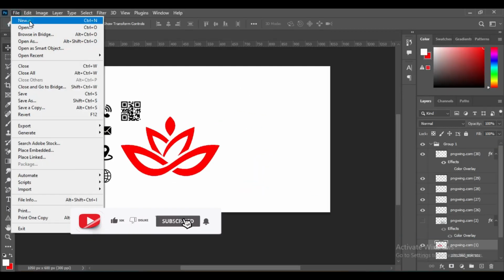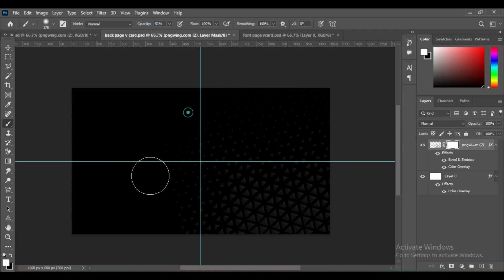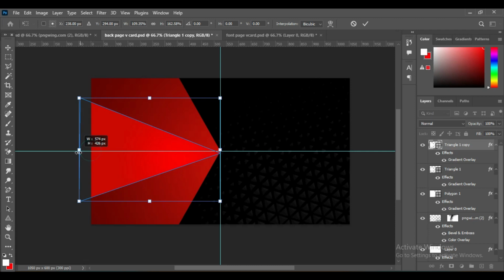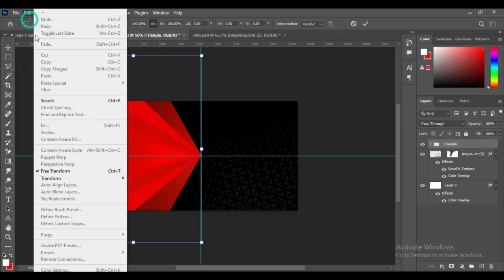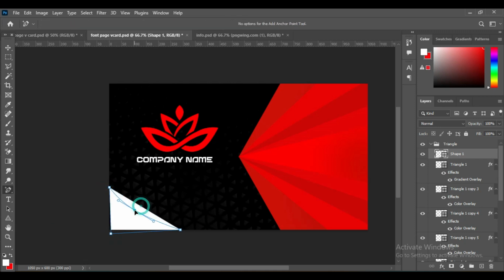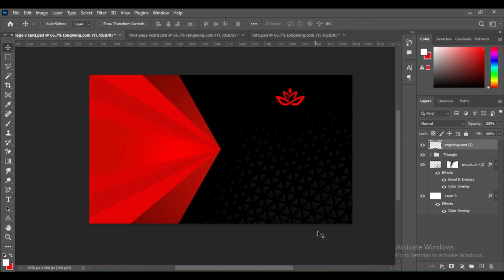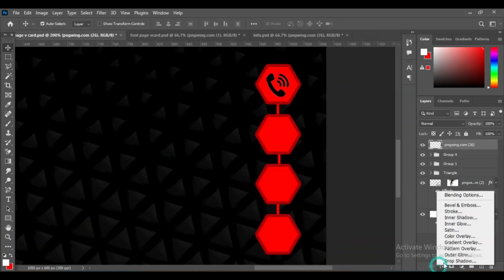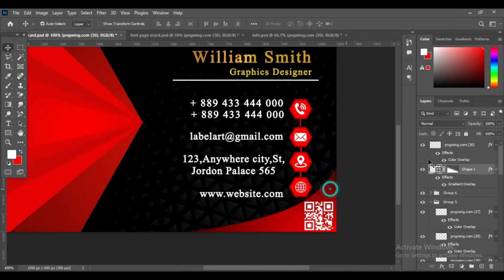How to create visiting Card design in photoshop | Business Card Design in Photoshop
Welcome to today's Label Art's tutorial!
In this session I going to show you How to create visiting card design in photoshop 2023,visiting card design in photoshop, business card design in photoshop, visiting card design.
Visiting cards, also known as business cards, leave a significant impact on potential clients and contacts. With the powerful tools of Photoshop and your creativity, you'll design personalized and professional cards that reflect your brand identity.
I hope you enjoy my video, So let's start now and stay with us. .